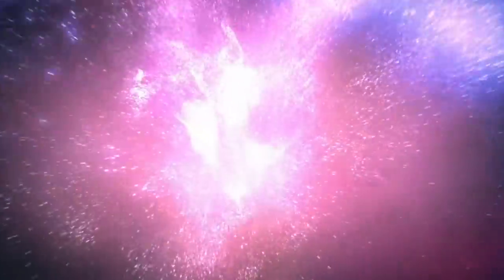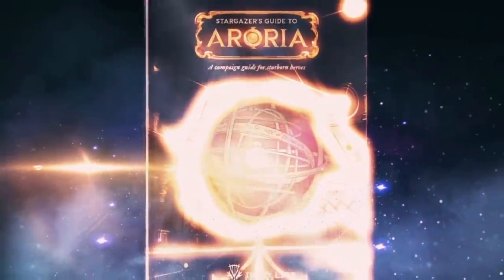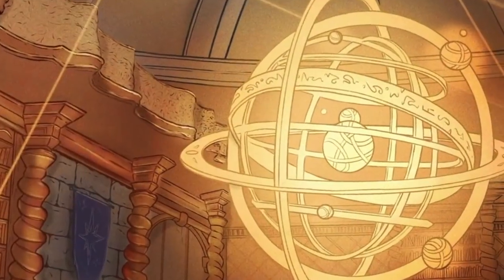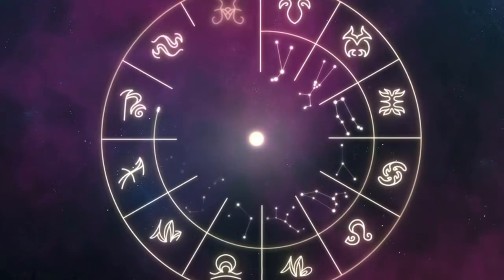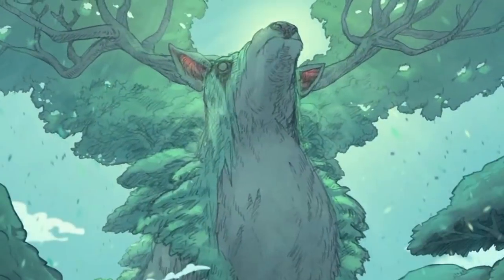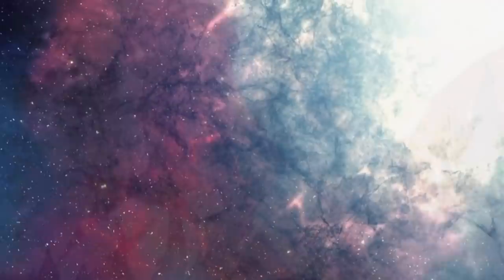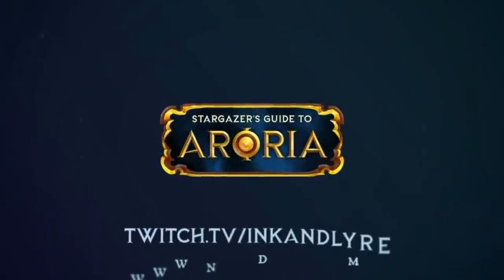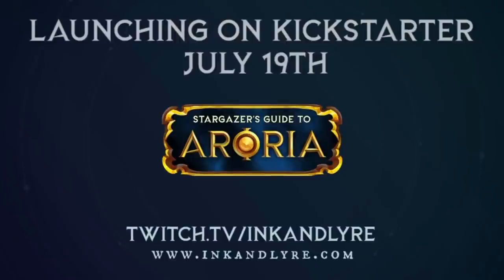Prevent Murder Hobo Gaming: Factions, Reactions, and Non-Lethal Combat | D&D | TTRPG | Web DM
So, you want to run a D&D game where your players can do anything...but they pretty much jump to combat as their only solution? This video is for you! Here are some techniques we use to make sure TTRPG campaigns go beyond murder hobo-ism.

Get THE STARGAZER'S GUIDE TO AURORIA! This book is awesome!

Time stamps:
0:00 Intro - Is D&D ONLY a combat game? (Heck no)
4:54 Factions
11:45 Reactions
17:30 Non-Lethal Combat Resolution
27:00 Non-combat XP

Did you miss out on our Kickstarter? It's not too late! The Weird Wastelands Pre-Order Store is now Open! Backer surveys up soon!

We've got a bonus podcast that you can get every single week where we go into way more topics! Over 200 episodes available now. Plus ad-free show audio, and discord and live hangouts for select tiers!